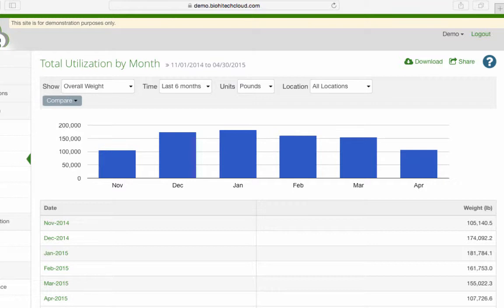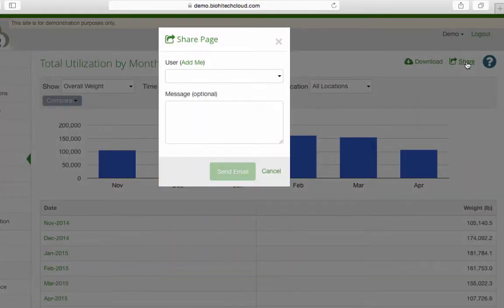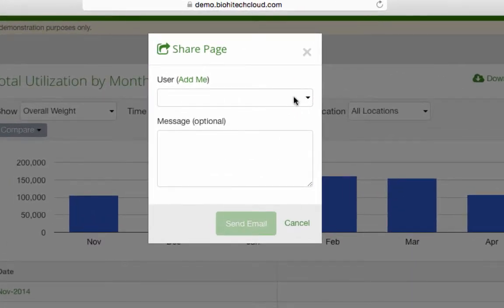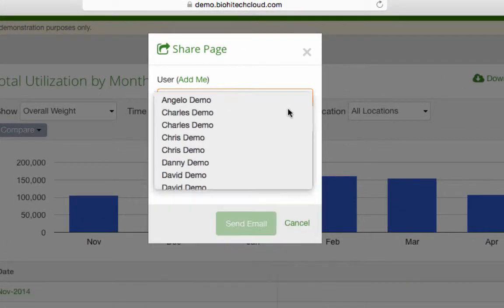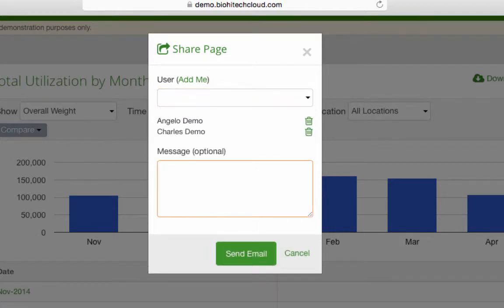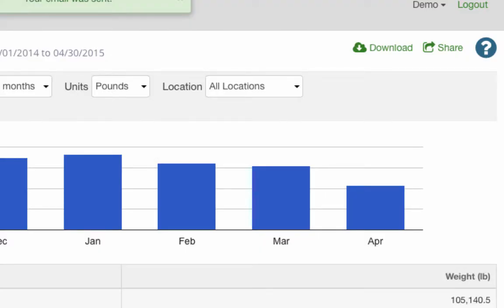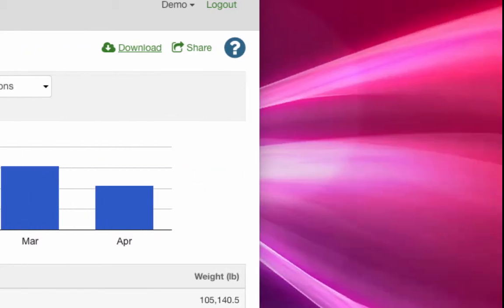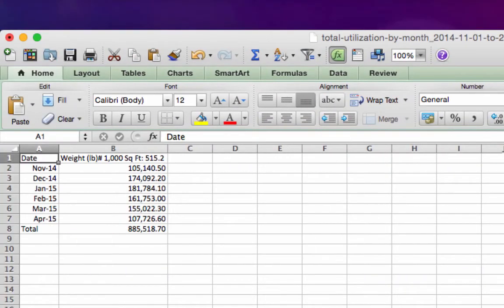08 - Sharing Data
Sharing and exporting data out of BioHitech Cloud is easy.